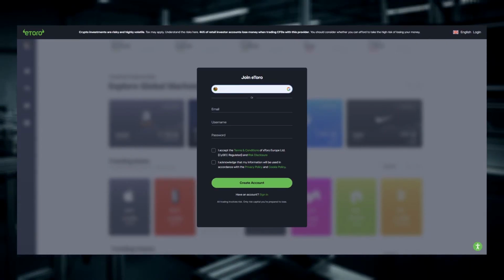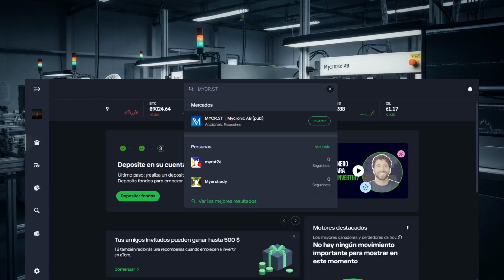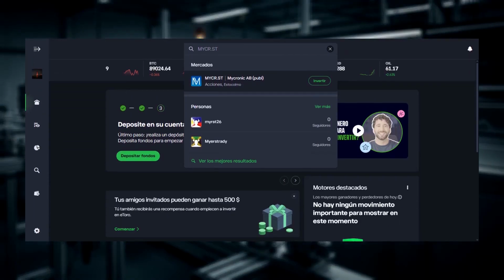How to Invest in Mycronic AB (publ) (MYCR.ST) Step by Step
Educational walkthrough showing the basic steps to buy shares of Mycronic AB (publ).

Mycronic AB (publ) is a Swedish company that designs and manufactures high-precision production equipment for the electronics and micro-optics industries. It is listed on CBOE EU under the ticker MYCR.ST. This short video uses a broker interface as an example to demonstrate the typical flow for locating and buying a stock.

Steps covered: sign up with a regulated broker, verify your identity, add funds, search for MYCR.ST, confirm the correct Mycronic AB (publ) listing, set the investment amount, review and confirm the order, and monitor the position in your portfolio. The walkthrough uses eToro purely as an illustrative example of the platform experience and menu labels.

This content is educational and does not constitute financial, tax, or investment advice. Always do your own research, check current listings and ticker symbols, and consult a qualified professional if you need personalized guidance. Trading involves risks, and past performance is not indicative of future results.